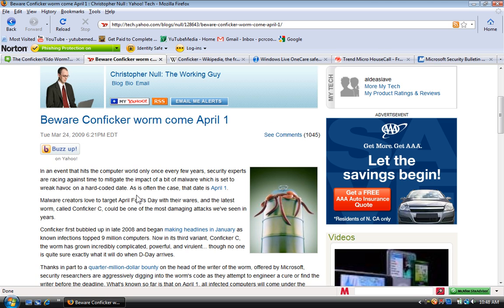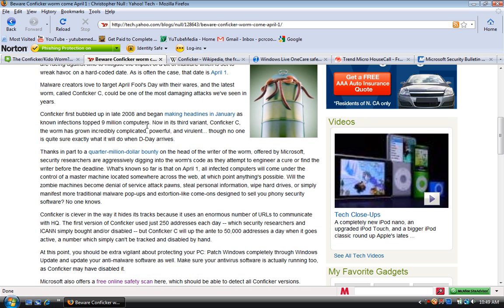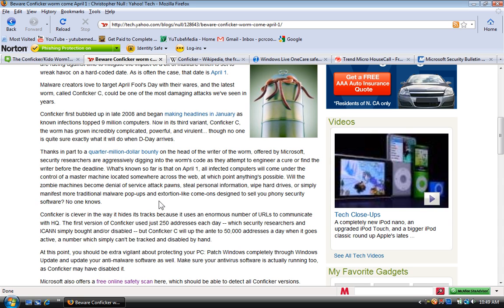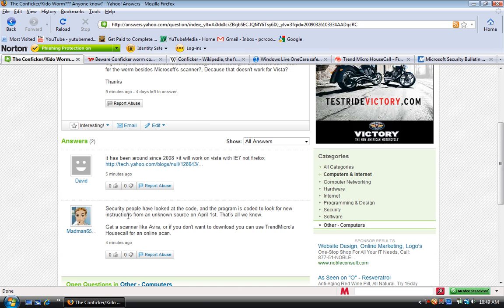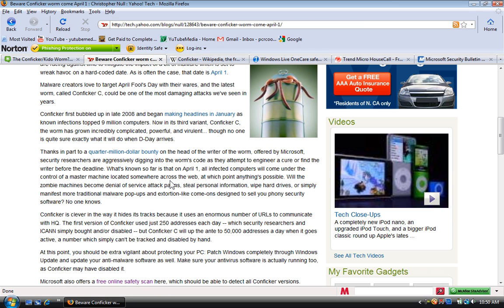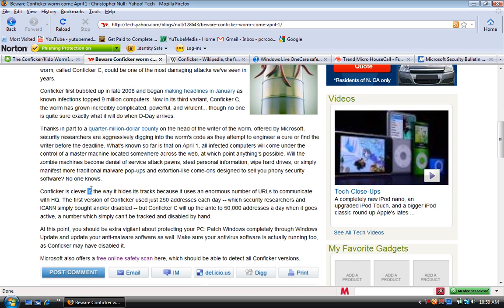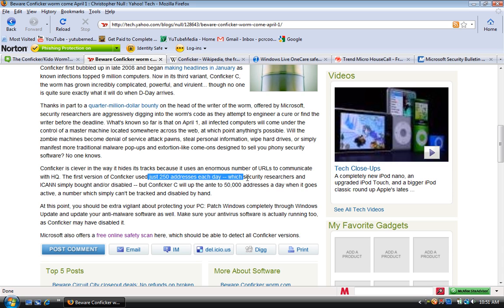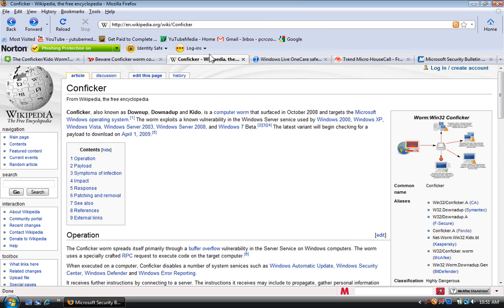Conficker Worm- Biggest Worldwide Pc Worm!- Effects, Details, & Removal (April 1st)